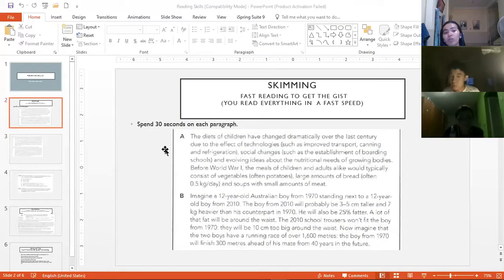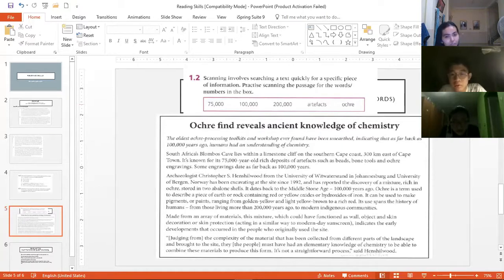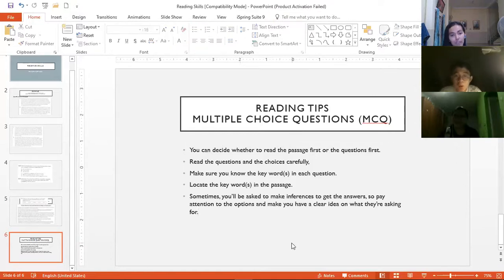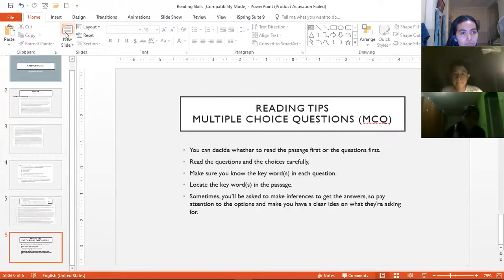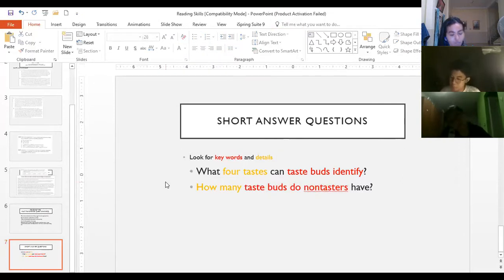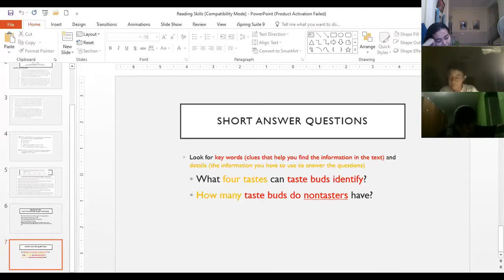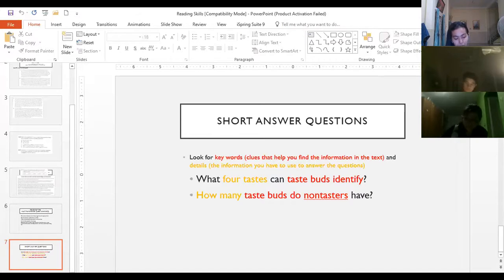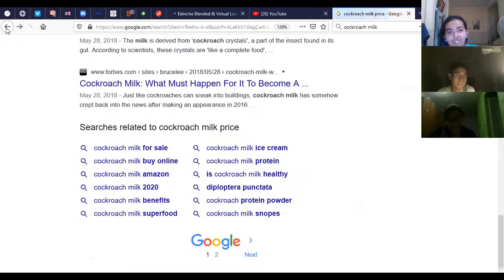Virtual T39 GGEP EP9 July21 Live